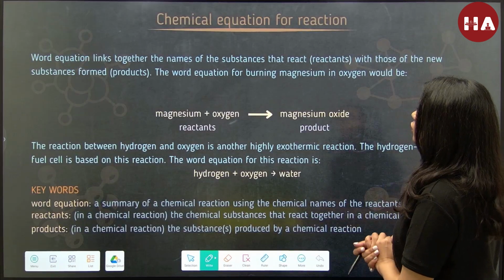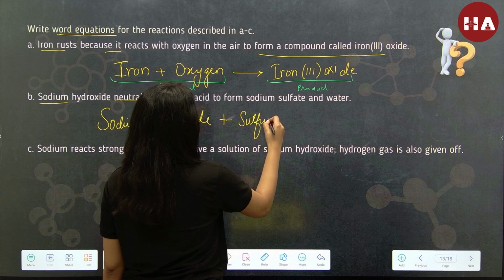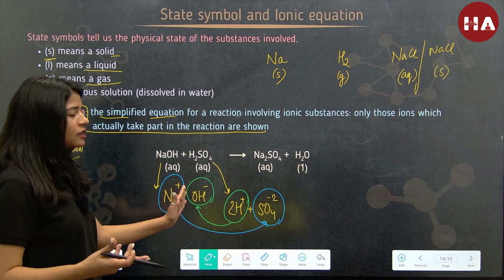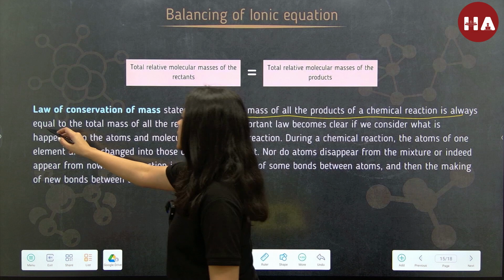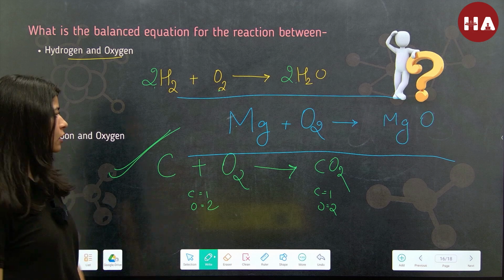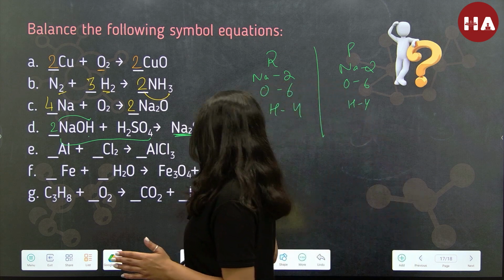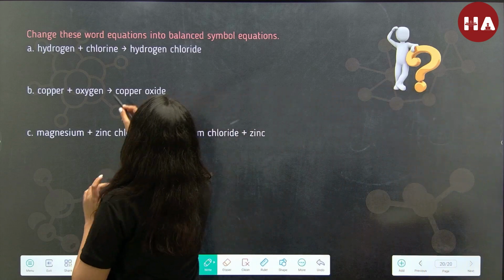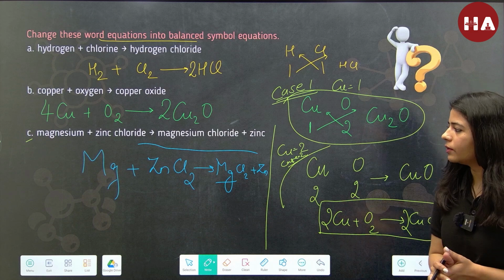Stoichiometry(Part 2) Constructing word and ionic equations | IGCSE GCSE Olevel Chemistry Course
📚Part (2/6) of (Stoichiometry) - This video covers:
- Overview of the content and key concepts.
- Explanation of the chemical equation for a reaction.
- Solving related questions to write word equations.
- Understanding state symbols and ionic equations.
- Balancing ionic equations and the application of the Law of Conservation of Mass.

🎓 Board and syllabus information:

IGCSE
    - Cambridge (CAIE or CIE) 0620 and 0971 - Included in both the Core and Extended syllabi(ionic equations only in extended)

Useful as full course or revision of Stoichiometry (Formulae).

For Cambridge IGCSE this is covered as:
* Unit 3.1 - Formulae (Construct word and ionic equations)

⏰ Timestamps
00:00 Recap of part 1
00:26 Intro
00:51 content
01:18 Chemical equation for reaction
03:46 Related question to write word equation
06:22 state symbol and ionic equation
11:52 Balancing of ionic equation and Law of Conservation of mass
14:09 Related question
29:35 conclusion